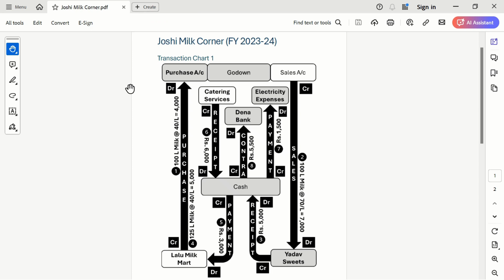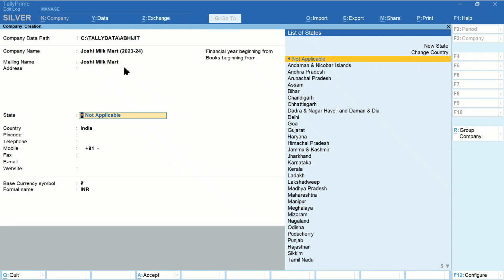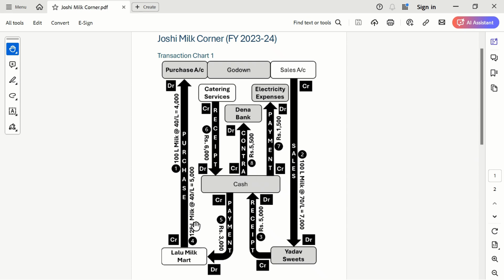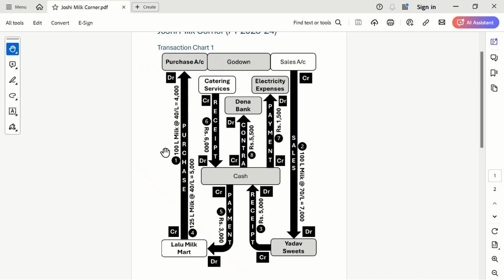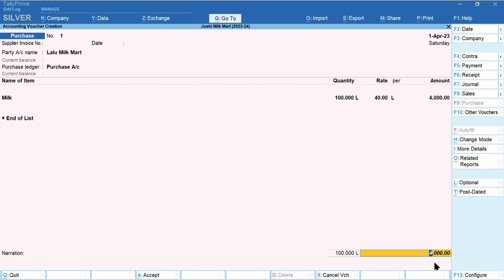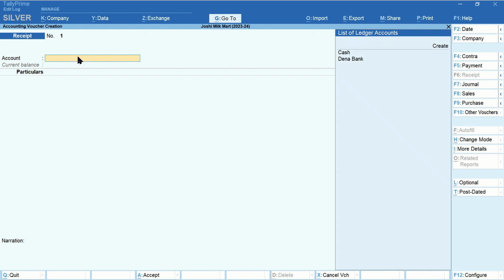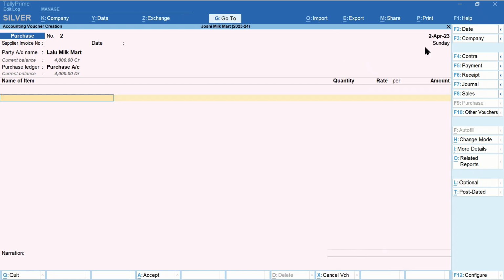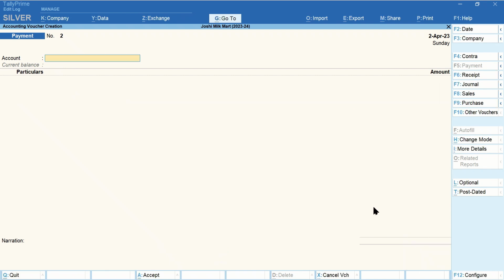Basic Course on Tally Prime - Lecture Day 03